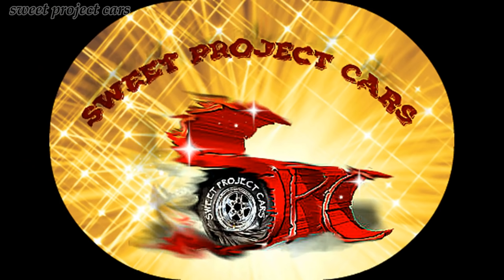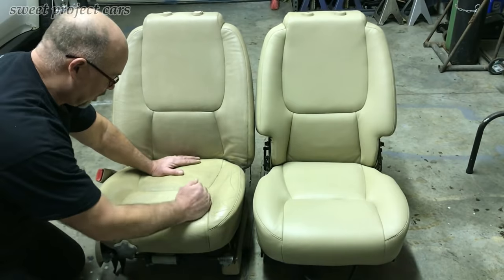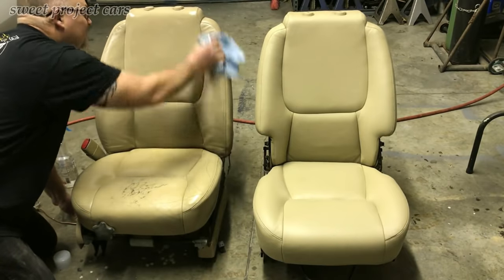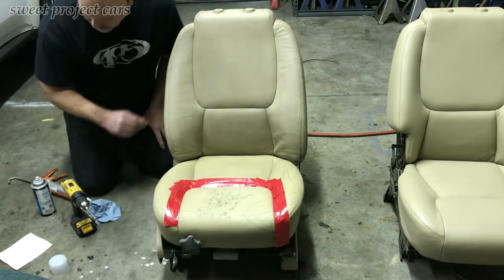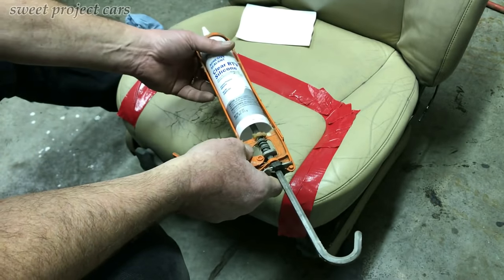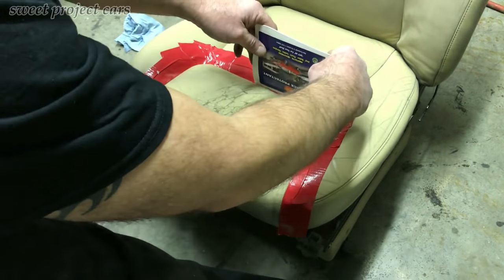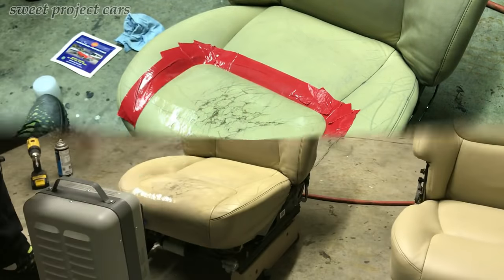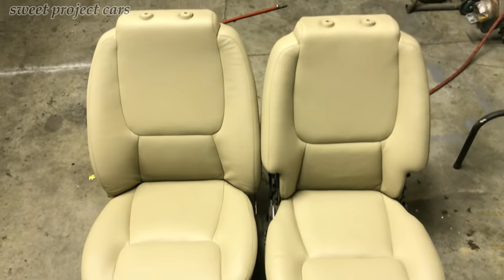How To REPAIR THE WORST LEATHER & VINYL Seats...Never Seen Before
How to repair massively damaged leather or vinyl seating in your car, truck, SUV or motorhome or even your home. See How we Paint Silicone This works for leather or vinyl. All in about 30 minutes of repair time.

If you would like to help us out.

TOOLS:

Silicone Glue

Pro Duct Tape

Old 99%

Leather & Vinyl Repair

Leather & Vinyl Paint

Leather Prep Spray

Vinyl Prep Spray

Dewalt Drill

Torx Bit Set

Air Mask

Lint Free Towels

Silicone Glue

Caulk Gun

303 Gallon

SEM Colors

UK TOOLS
Camera Used For UK Video:

Spray Bottles
Scott Blue towels
99% Alcohol

GERMANY TOOLS:
Camera Used for Germany  videos

Venom Gloves
Spray bottle

Leather Repair Kit